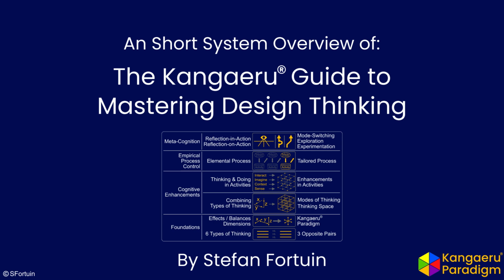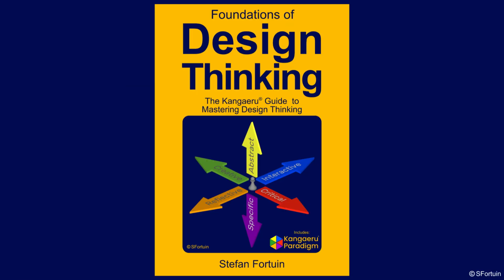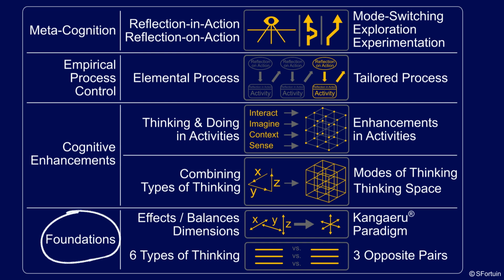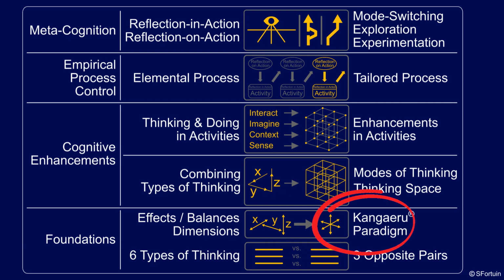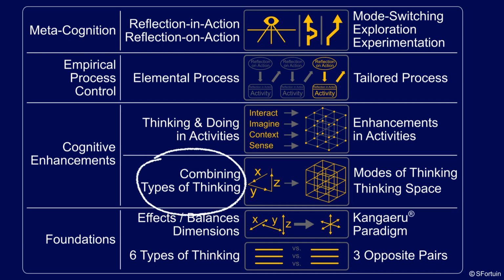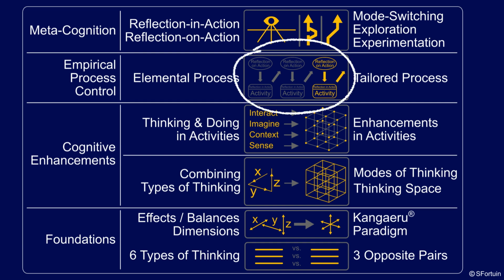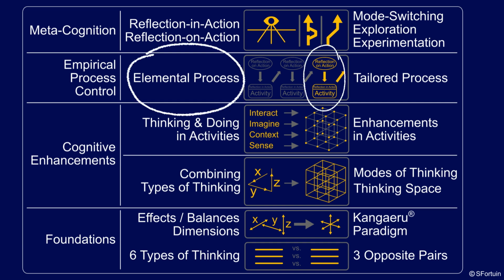Short Overview of the Kangaeru System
This video provides a short overview of all the element necessary to learn, advance, and master Design Thinking. Subsequent videos explain the individual parts in more detail.